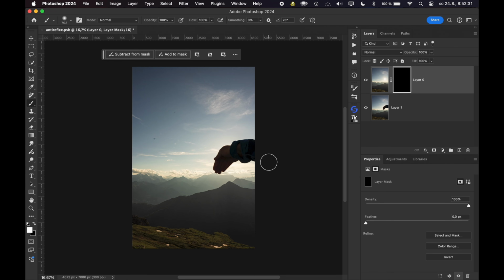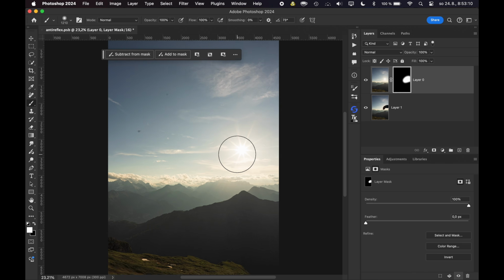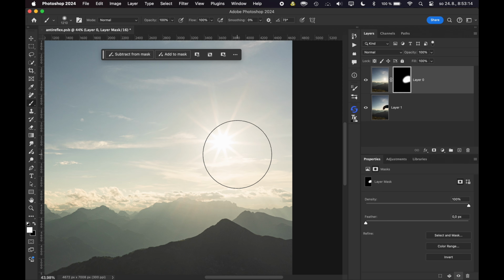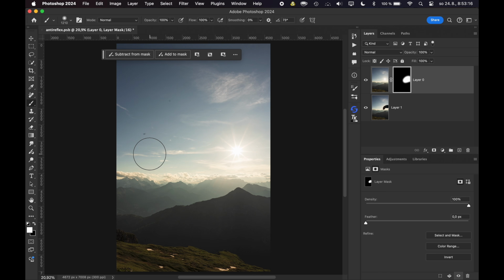This ONE Trick Removes Lens Flare Instantly in Landscape Photos! (100% Effective)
Are you frustrated with ugly lens flares ruining your perfect landscape shots? 🤬 In this video, we'll show you the quickest and most effective method to eliminate lens flare-right in the field-using a technique that works every time. No gimmicks. Just practical, proven results.

We'll break down:
✅ What lens flares are (and why they ruin your shots)
✅ The two types of lens flares-and which one is most dangerous
✅ A simple field technique using your hand to eliminate flares (with real-world demos)
✅ How to apply this method in single shots, panoramas, multi-row panos-even with exposure bracketing!
✅ BONUS: Post-processing tutorial to clean up flare artifacts in Photoshop

🎁 Whether you photoshoot sunrises, sunsets, or panoramas-this is a must-know trick for landscape photographers.

📸 Filmed on location during our photo expeditions in the stunning Lofoten Islands with the Sony A7CR + 50mm f/1.2 GM.

📅 Want to join our photography expeditions to the Norwegian Lofoten Islands, Iceland, Madeira, Tuscany, or the Dolomites?

Chapters:
00:00 - Why You Need to Eliminate Lens Flares
00:28 - The Two Types of Lens Flare (And Why One Is Dangerous)
00:56 - Bonus Photoshop Tip Preview
01:38 - What Causes Flares in Landscape Photos?
02:14 - Visible vs. Hidden Flares: What to Watch For
03:48 - The Most Effective Field Trick to Eliminate Flares
04:04 - Field Demo: How to Capture Anti-Flare Photos
04:44 - How to Handle Flares in Panorama Photography
05:04 - Anti-Flare Technique for Single-Row Panoramas
05:50 - How to Eliminate Flares in Multi-Row Panoramas
06:35 - Real-World Demo: Anti-Flare in Multi-Row
07:11 - What to Do When Bracketing + Multi-Row
08:10 - Anti-Flare for Every Exposure Bracket
09:11 - Share Your Experience in the Comments
09:26 - BONUS: Remove Lens Flares in Photoshop
10:23 - Join Our Real-World Photo Expeditions